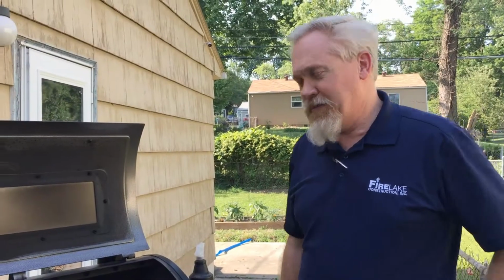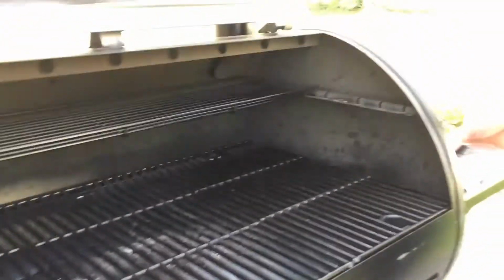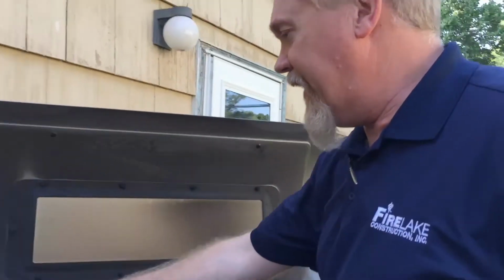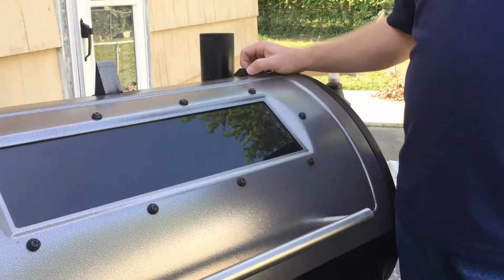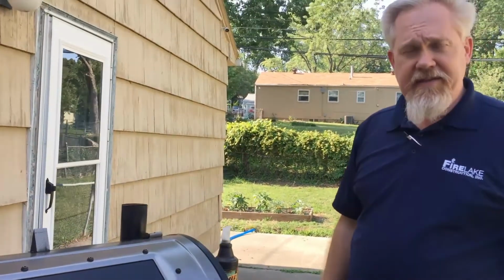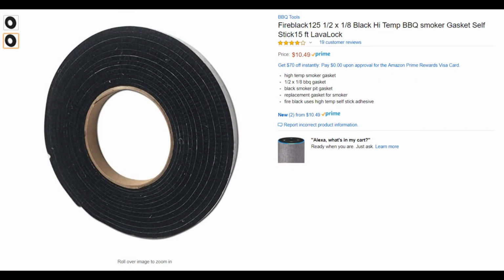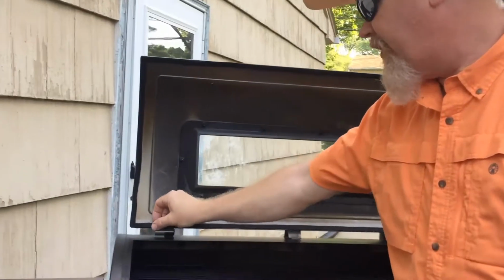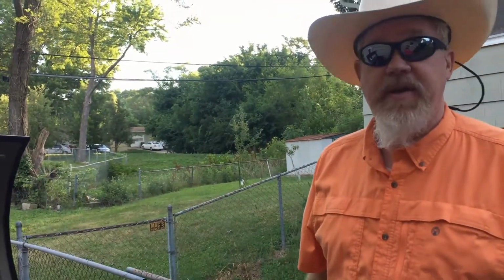Cabela's Pro Series 36" Elliptical Pellet Grill - Felt Door Sealer Installation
If you don't like smoke seeping out around the door of your pellet grill, try this felt door sealant kit.  Very reasonably priced and works great.  I really didn't need the high temp silicone; but that's an option if you think you need it.  Just clean around the door real good before you remove the back of the felt.  It is very sticky; so be prepared.  It will not let go easy if you have to pull it back up to move it.  It may not stick back down good enough eaither.